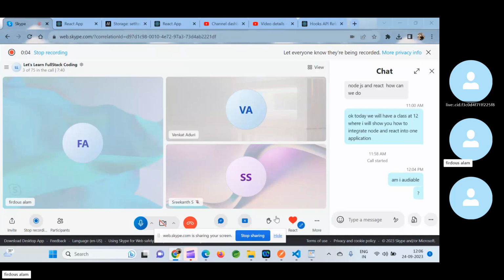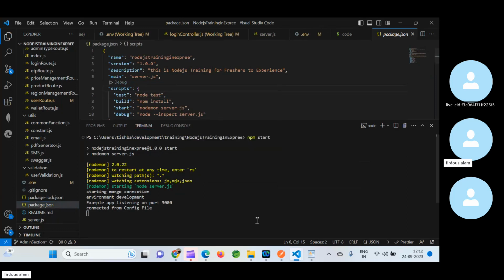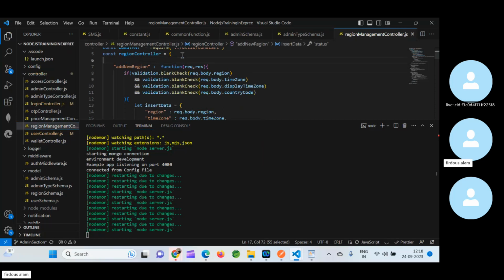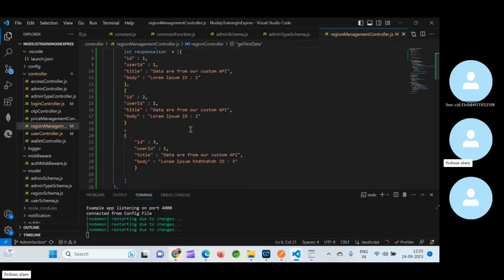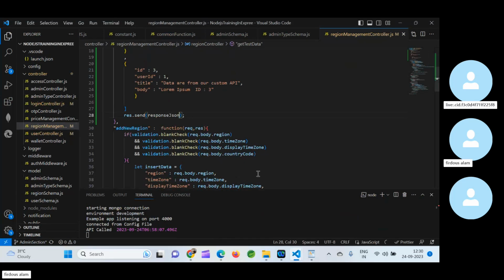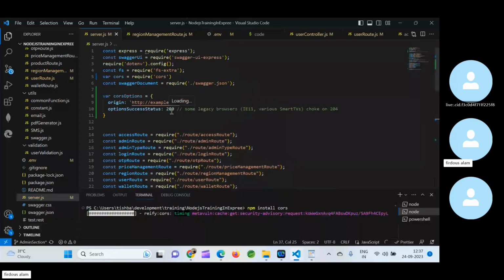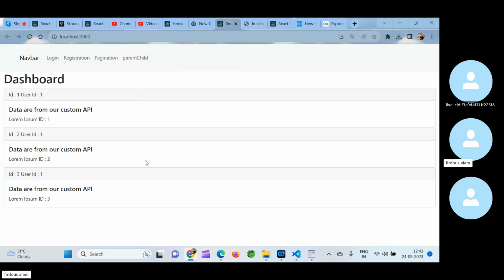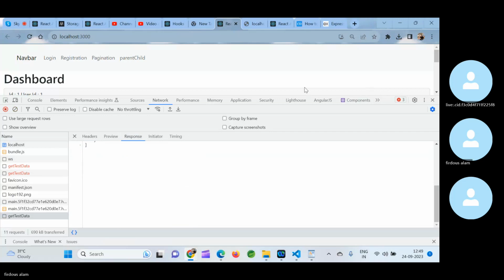How to Communicate MERN Stack Application | How to resolve CORS error In MERN Stack Application